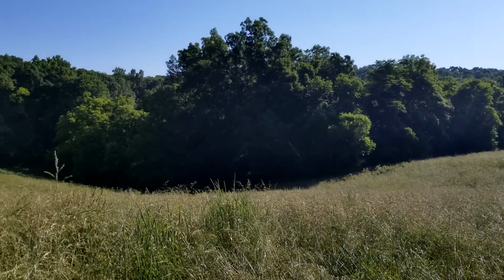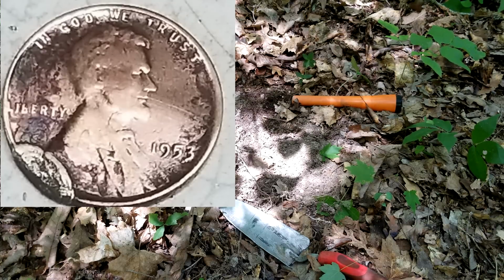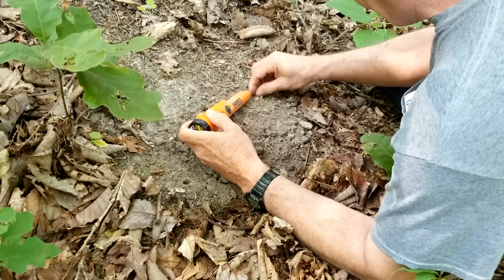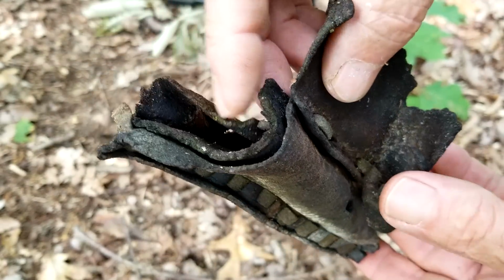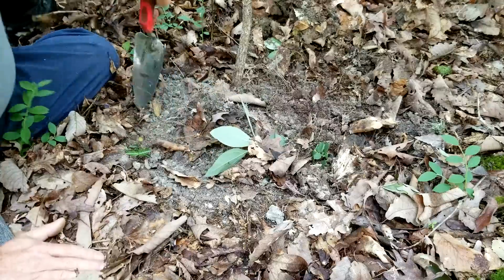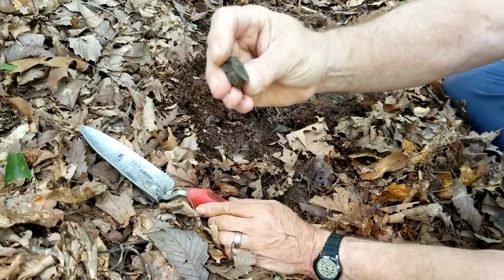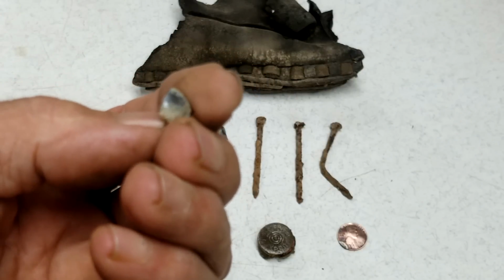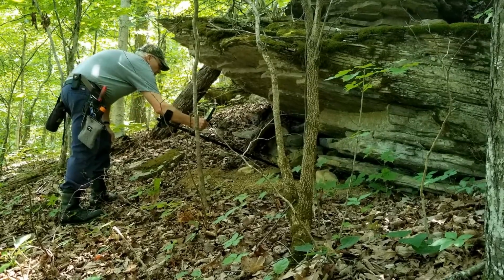Metal detecting up the old Rocky Ridge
Finally got some rain and a cool spell so I headed back in these old ridges in                                                              search of history of our past.  Metal Detecting                                                                                                                                                                       2. Wildlife Videos                                                                                                                                                                     3. History & Mountain Culture                                                                                                                                                                                             4.The Unexplained                                                                                                                                                                 5. Home projects                                                                                                                                                                         6. Hunting & Fishing                                                                                                                                                                   7. Nature Videos                                                                                                                                                                           8. Mining History                                                                                                                                                               9. Video Shorts